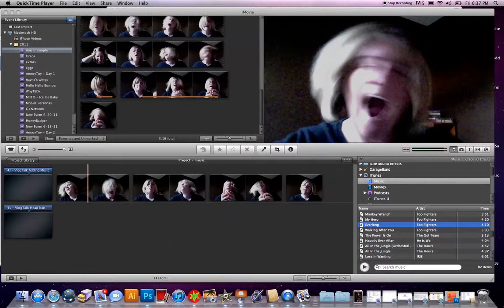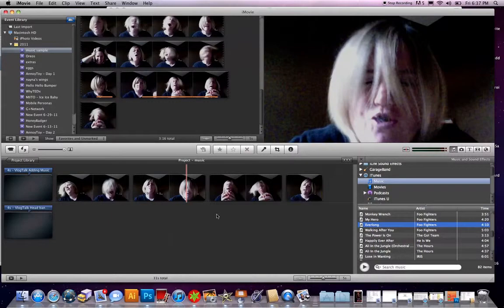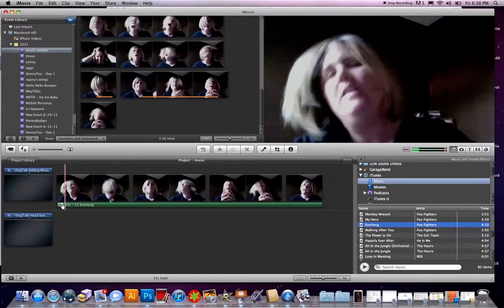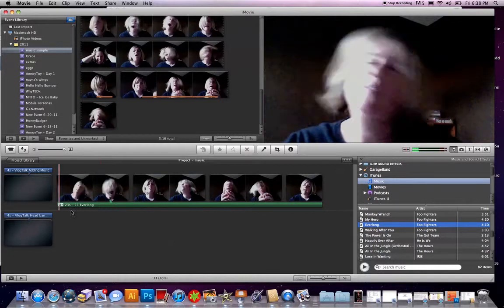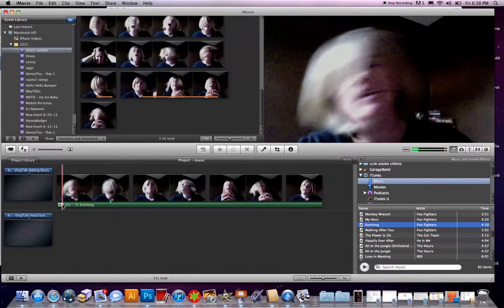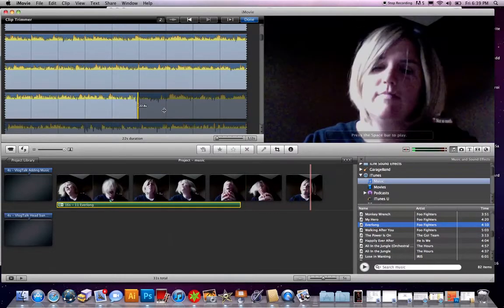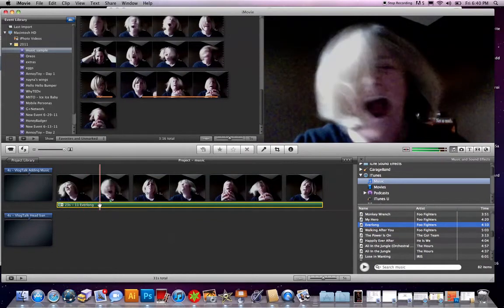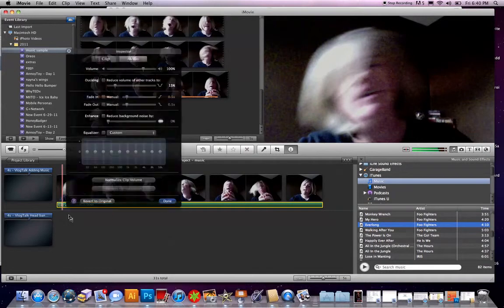iMovie: Adding music to your video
Tutorial on how to add music to your iMovie videos.